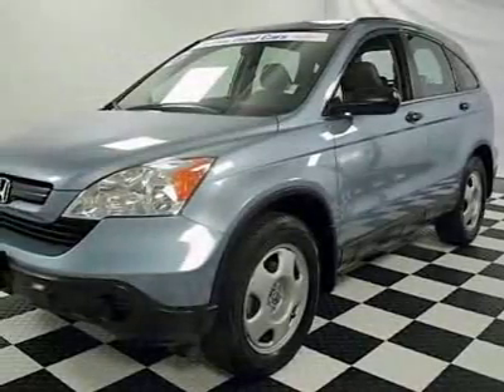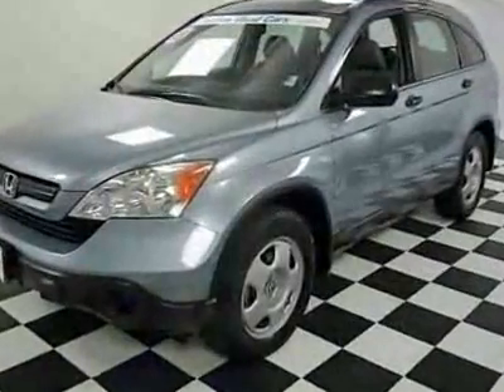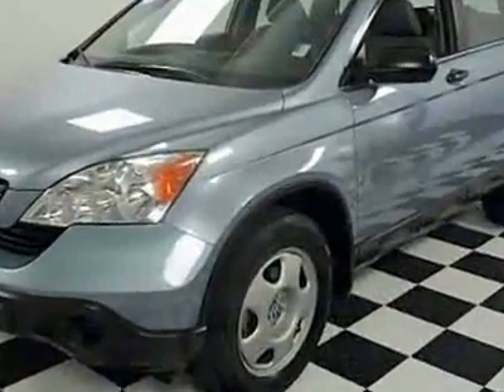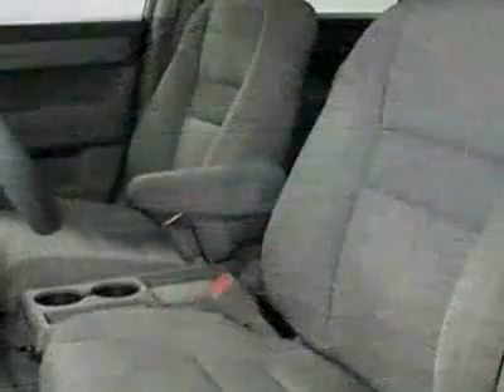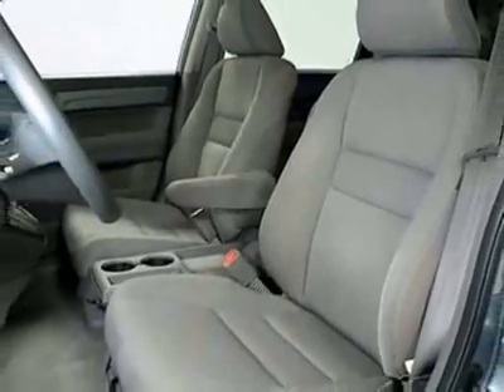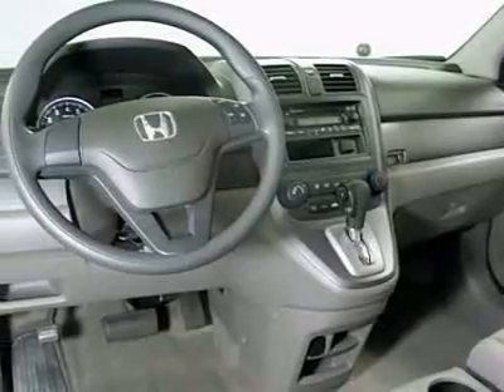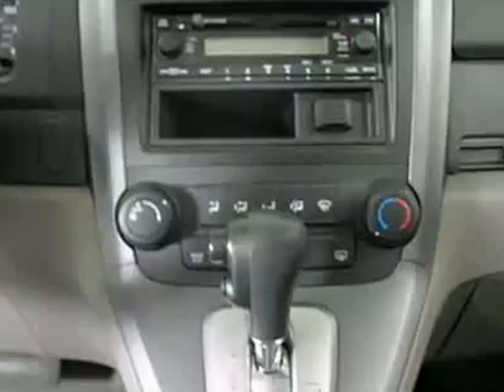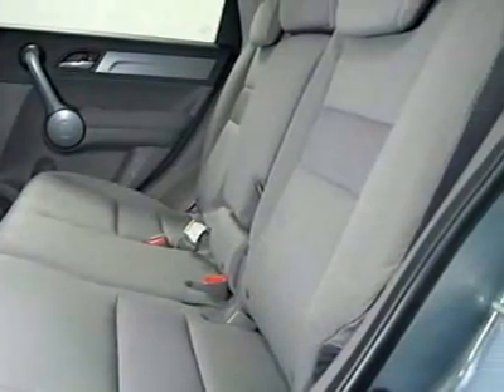Honda CR-V LX SUV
Hendrick Honda Easley, Easley, SC - MP3 INPUT